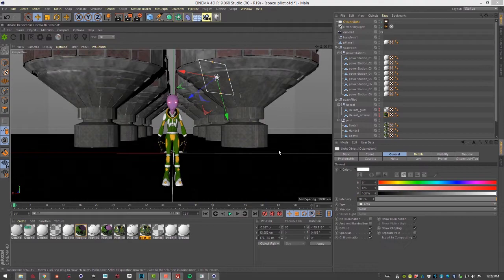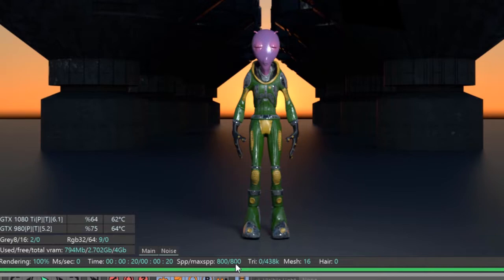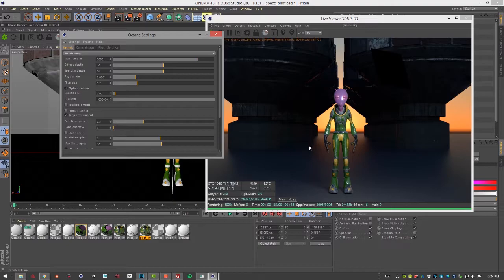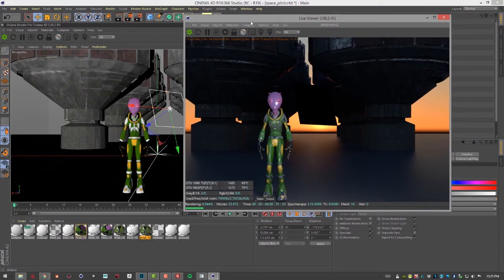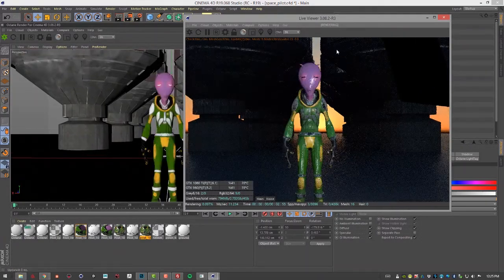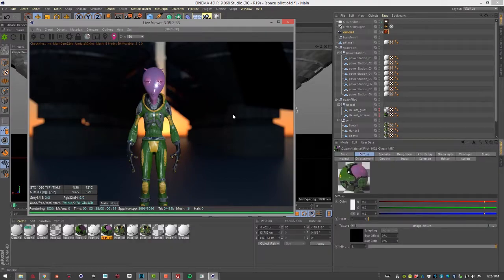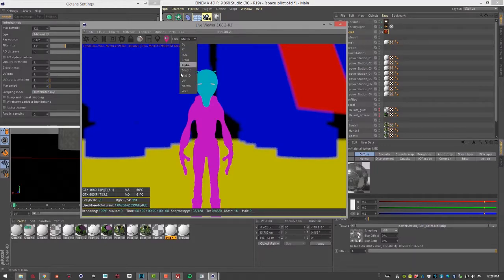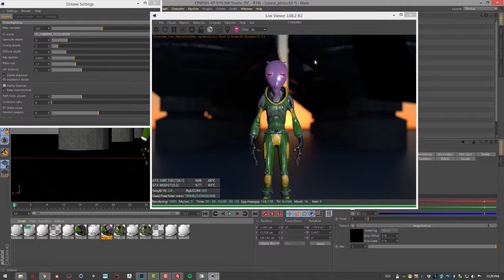OctaneRender For Cinema 4D Lesson 2.2: Using the Live Viewer